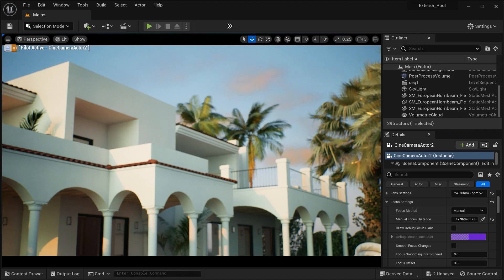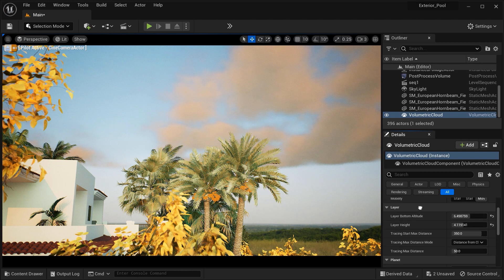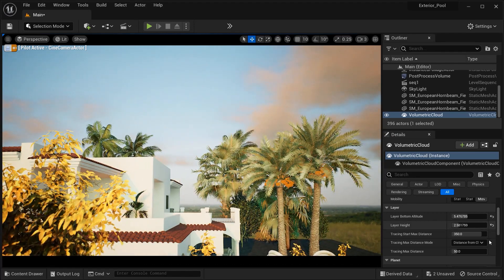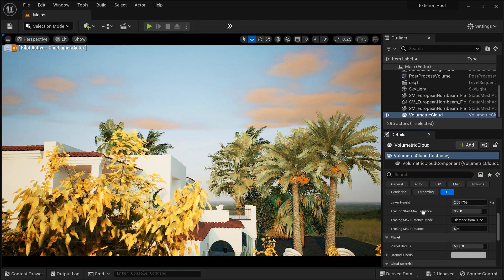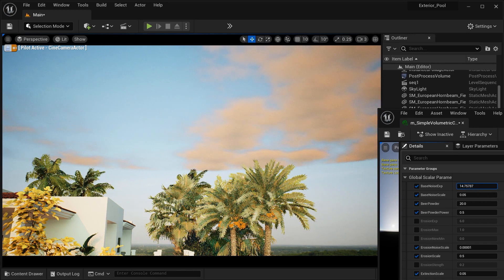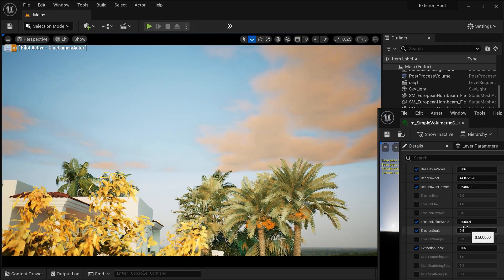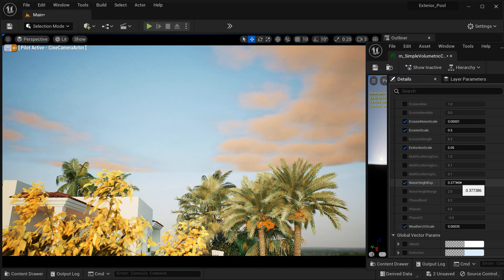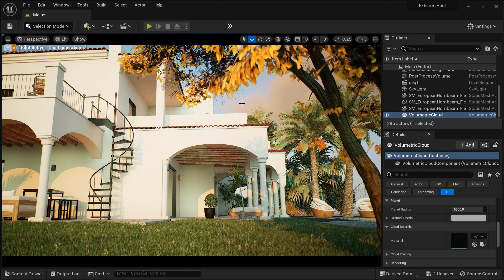Captivating Cloudscapes: Unveiling the Magic of Volumetric Clouds in Unreal Engine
Get ready to be captivated by the mesmerizing world of volumetric clouds in Unreal Engine! In this video, we will embark on a journey to unveil the magic behind creating breathtaking cloudscapes. Discover how to harness the power of Unreal Engine's advanced volumetric cloud effect to bring life and realism to your virtual skies. From fluffy cumulus formations to dramatic stormy skies, you'll learn the techniques and secrets to craft captivating cloudscapes that will leave your audience in awe. Join us as we dive into the realm of volumetric clouds and unlock the potential of your visual creations.